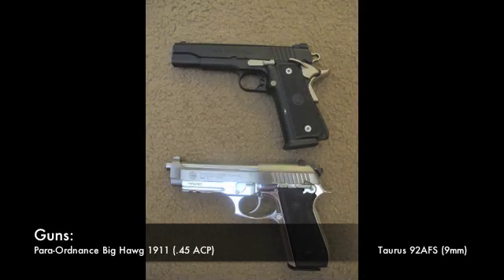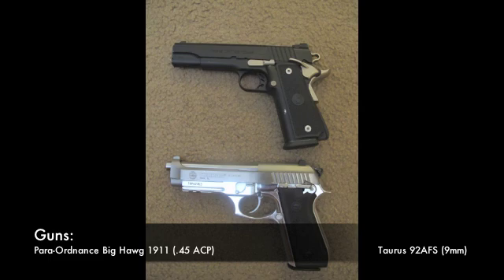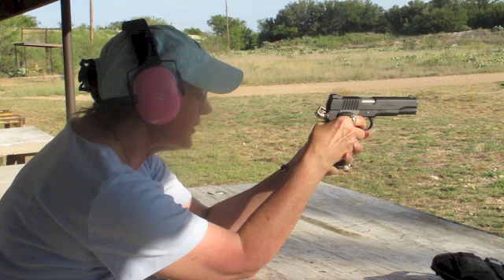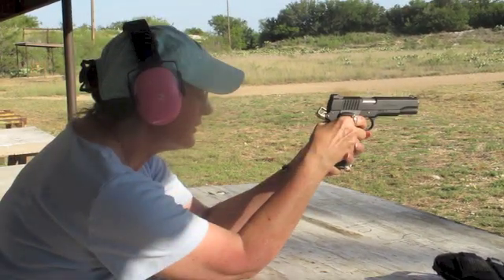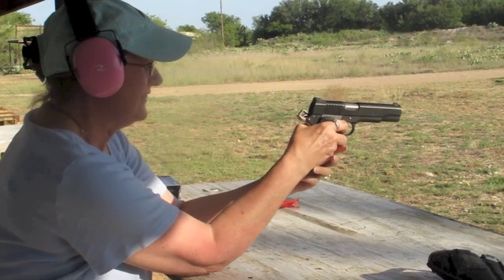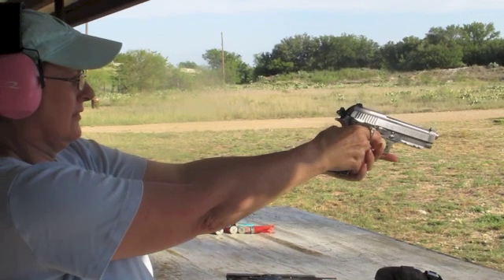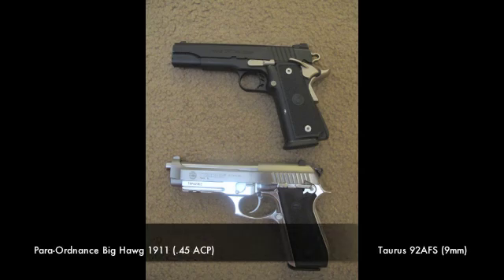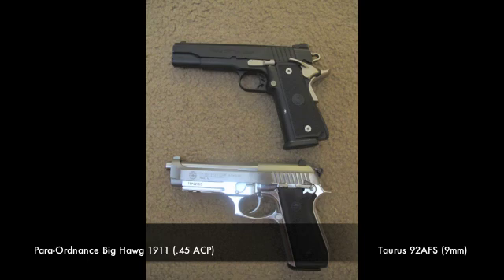.45 vs 9mm - Recoil Comparison (1911 vs 92)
*THIS IS NOT A "WHICH IS THE BEST ROUND" VIDEO*
It is merely a comparison of recoil between .45 ACP and 9mm in the hands of both an experiences and inexperienced shooter.  It is meant to help you make an informed decision of which round is best for you and your situation.

Guns used:
Para-Ordnance Big Hawg 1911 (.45 ACP)
Taurus 92AFS (9mm)